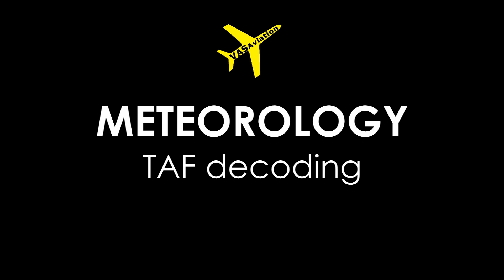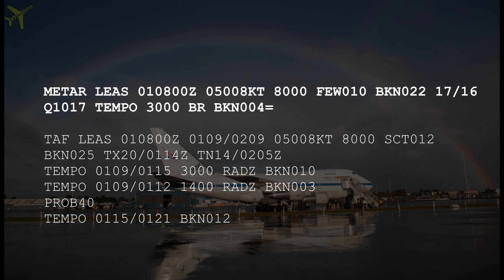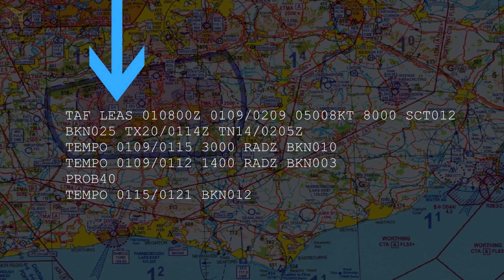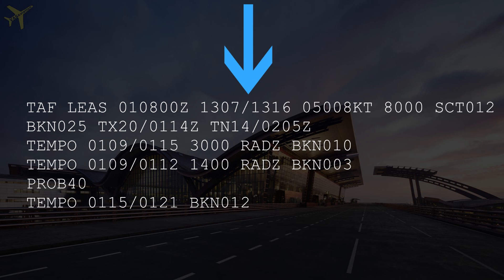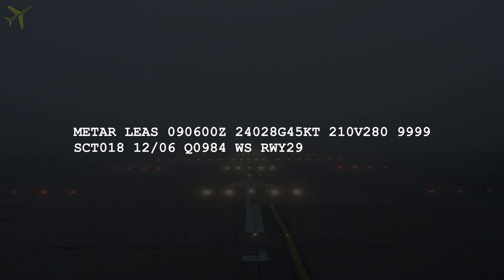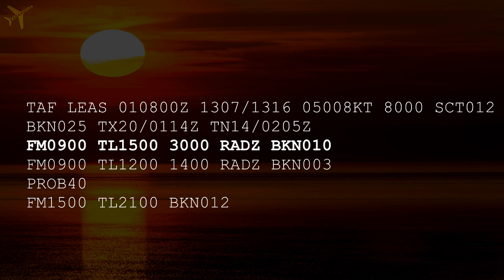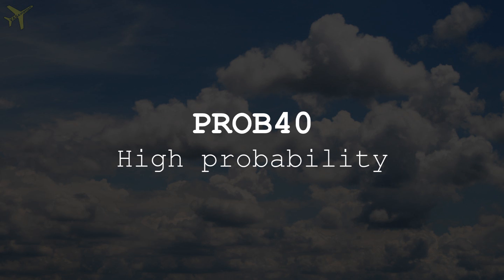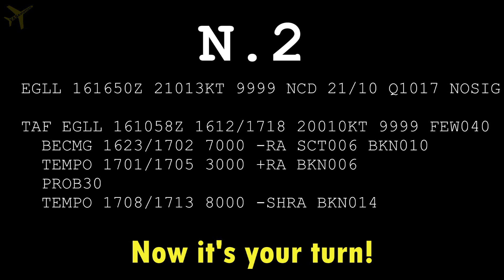METEOROLOGY | Decoding a TAF report